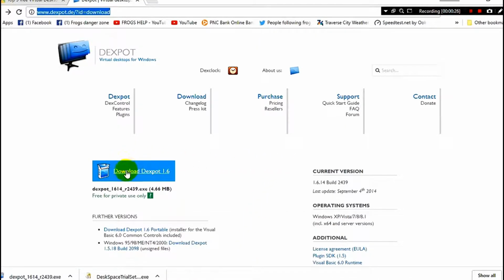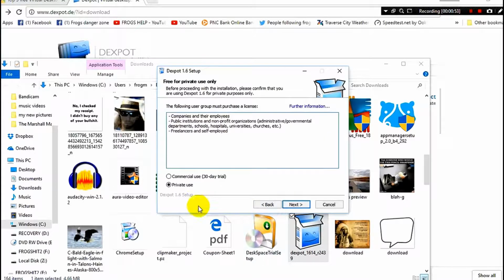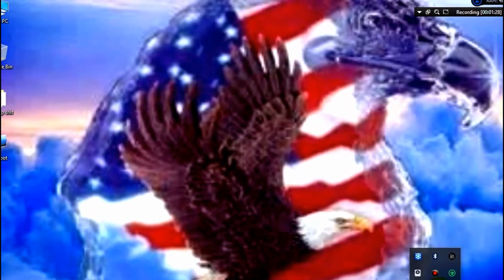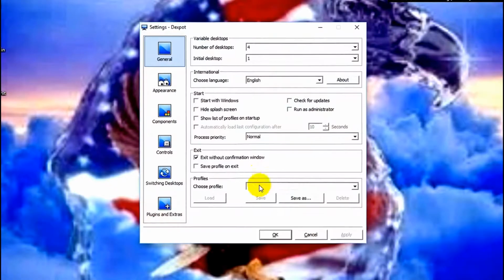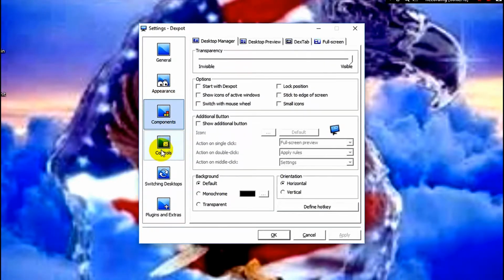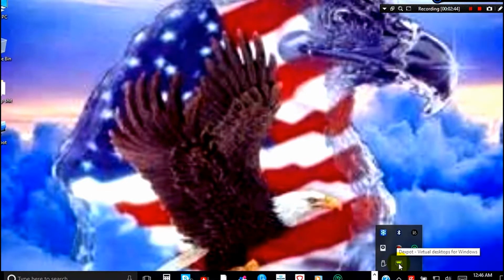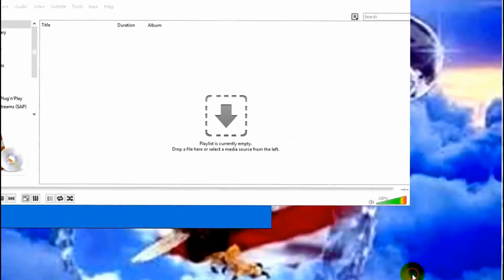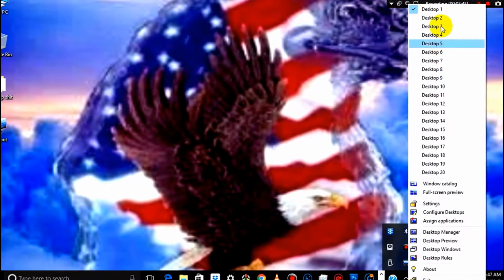HOW TO GET MULTIPULE DESK TOPS FOR FREE WITH DEXPOT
note: remember like i siad in video install as private use or it is not free.  it will only be free for 30 days so stick with private use